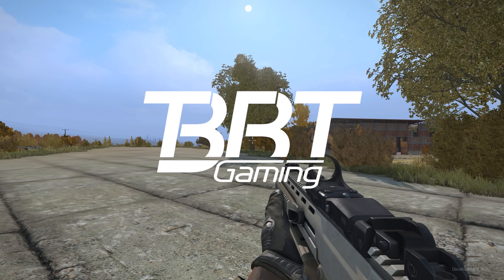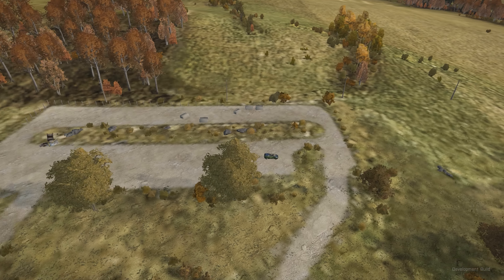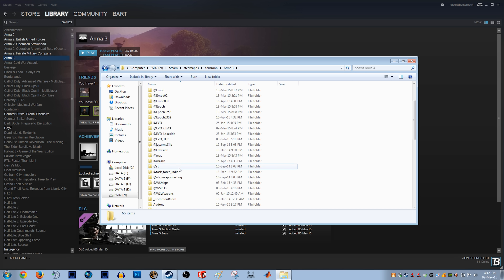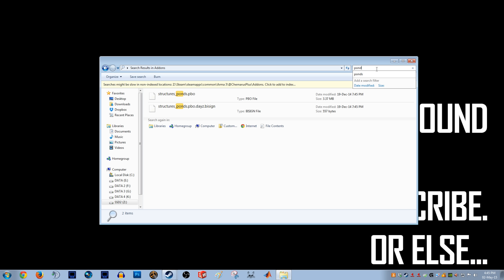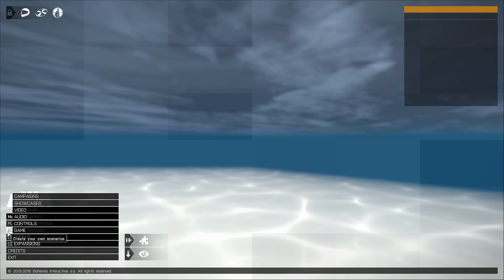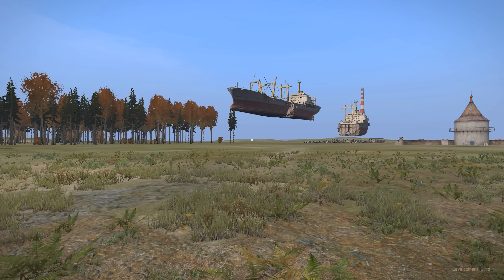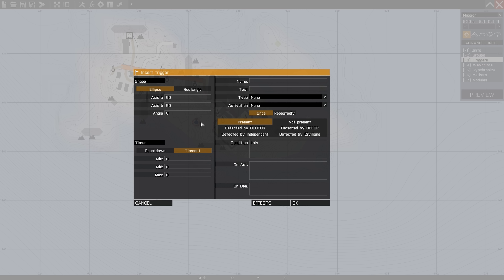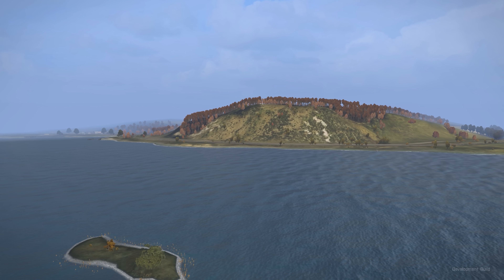ARMA 3: Chernarus Plus import Tutorial - Importing the DayZ Standalone Map [DOES NOT WORK ANYMORE]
Porting Chernarus plus into Arma 3 is violation of our Arma3/DayZ EULA and servers with ported Chernarus+ will be terminated.

Watch in 2160 or 1440p for the best quality possible.

A quick video telling you how to import the DayZ Standalone map ( Chernarus Plus / Chernarus+ ) into ARMA 3.

Written tutorial:
1. Go to your DayZ directory (by default it should be C:\Program Files (x86)\Steam\steamapps\common\DayZ)
2. Copy the "Addons" folder
3. Go to your ARMA 3 directory (by default it should be C:\Program Files (x86)\Steam\steamapps\common\Arma 3)
4. Create a new folder, call it "@ChernarusPlus" (you can actually name it anything you want)
5. Open that folder and paste the "Addons" folder inside of it (this may take several minutes depending on your hard drive speed).
6. Open the addons folder search for these *terms* and delete the results:

*ui*:
ui.pbo
ui.pbo.dayz.bisign
uifonts.pbo
uifonts.pbo.dayz.bisign

*modules*:
modules_dayz.pbo
modules_dayz.pbo.dayz.bisign
modules.pbo.dayz.bisign
modules.pbo
modulesCore.pbo
modulesCore.pbo.dayz.bisign

*characters*:
characters_data.pbo
characters_data.pbo.dayz.bisign
characters_zombies.pbo
characters_vests.pbo
characters_tops.pbo.dayz.bisign
characters_tops.pbo
characters_shoes.pbo
characters_pants.pbo
characters_masks.pbo
characters_heads.pbo
characters_headgear.pbo
characters_bodies.pbo
characters_backpacks.pbo
characters_vests.pbo.dayz.bisign
characters_proxies.pbo.dayz.bisign
characters_pants.pbo.dayz.bisign
characters_masks.pbo.dayz.bisign
characters_heads.pbo.dayz.bisign
characters_headgear.pbo.dayz.bisign
characters_bodies.pbo.dayz.bisign
characters_glasses.pbo.dayz.bisign
characters_glasses.pbo
characters_shoes.pbo.dayz.bisign
characters_zombies.pbo.dayz.bisign
characters_proxies.pbo
characters_gloves.pbo.dayz.bisign
characters_gloves.pbo
characters_backpacks.pbo.dayz.bisign
(This is if you don’t want to look like an exploded starfish)

*ponds*:
structures_ponds.pbo
structures_ponds.pbo.dayz.bsign
(This fixes a graphical error, all credit for finding this goes to Raklatif)
7. To launch with the map, start ARMA 3 through steam and enable "@ChernarusPlus" through the expansions (you can also use "-mod=@ChernarusPlus" as a launch parameter). Then you can select the "chernarus" map in the editor.
8. Camera mode script (controls-developer-bulldozer controls / press L to get rid of the dot / press 001 on your keyboard to activate): player exec "camera.sqs"; showCinemaBorder false;

•If you have any questions about my pc specs, etc. please check out this page first